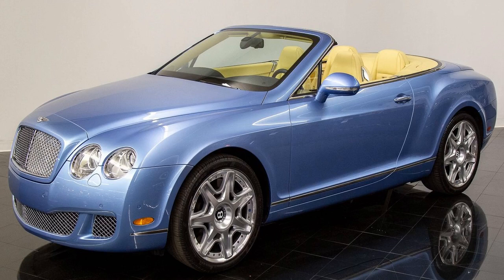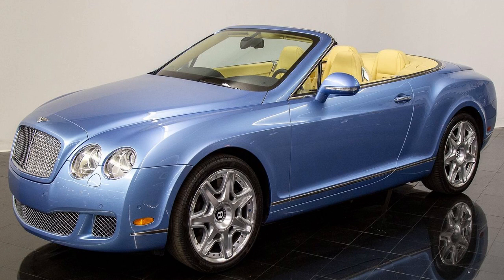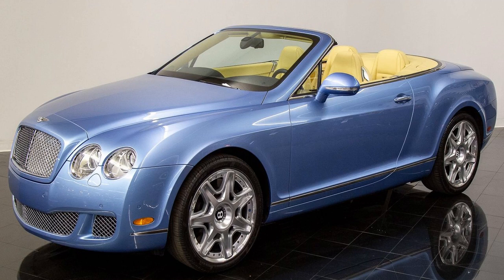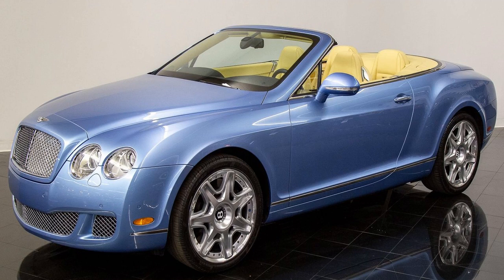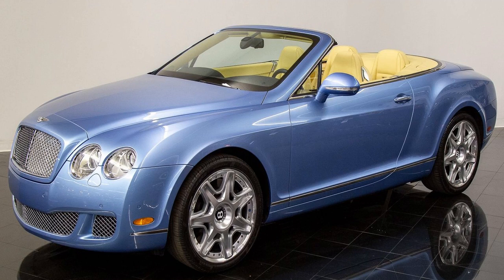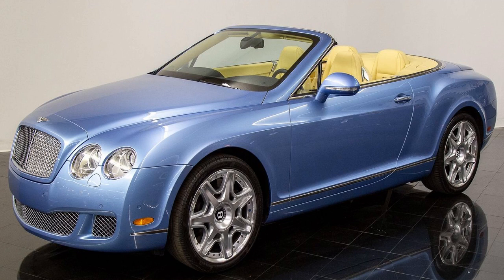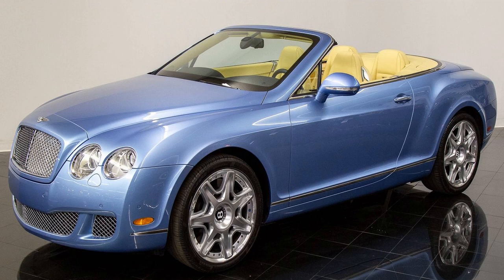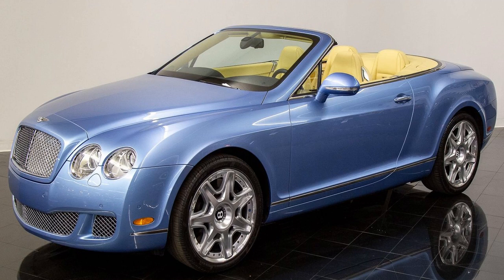Bentley Continental Convertible 2011 review